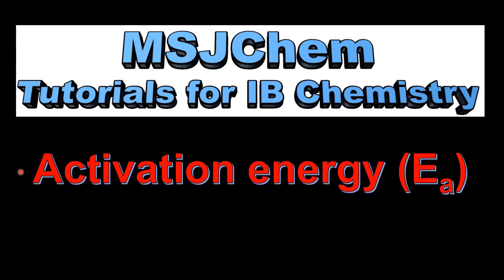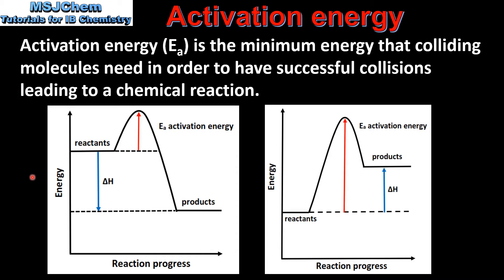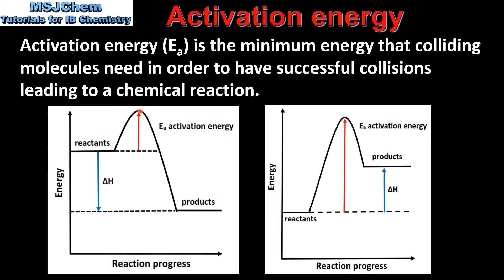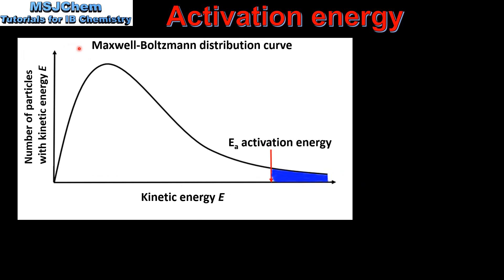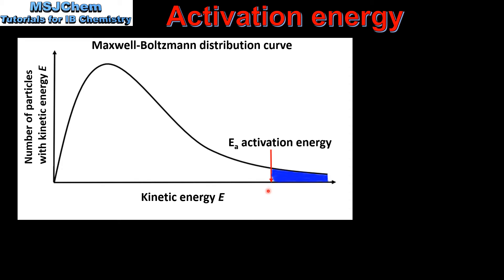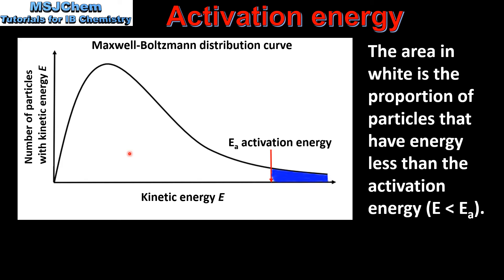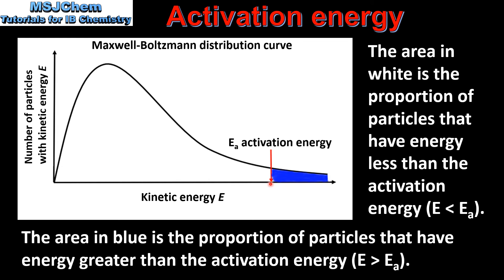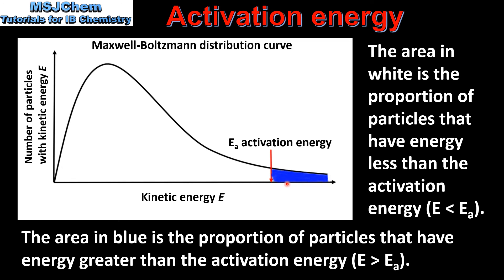6.1 Activation energy (SL)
Understandings:
Activation energy (Ea) is the minimum energy that colliding molecules need in order to have successful collisions leading to a reaction.